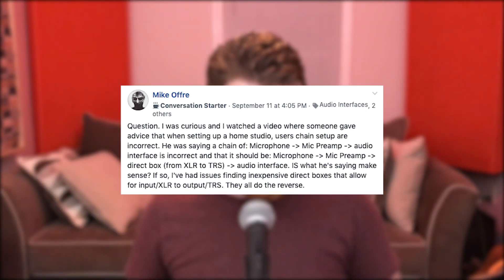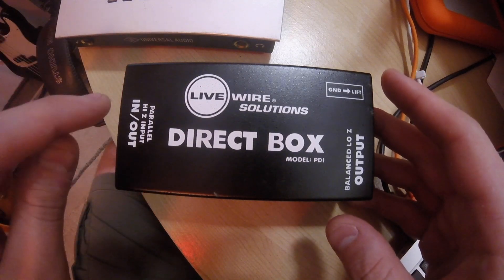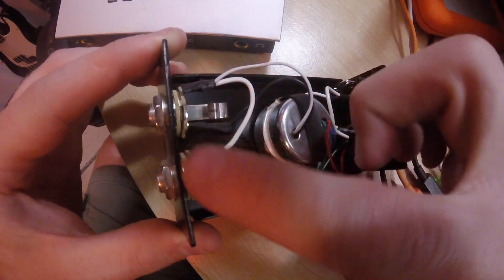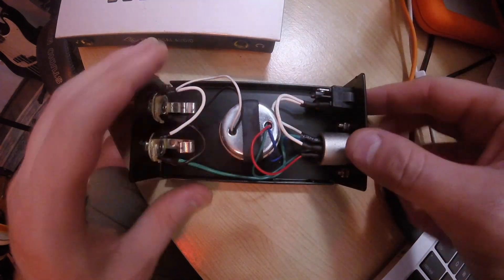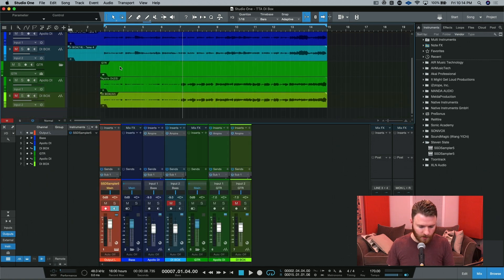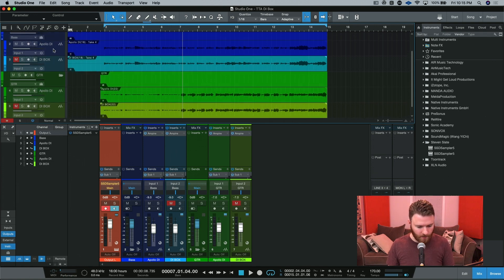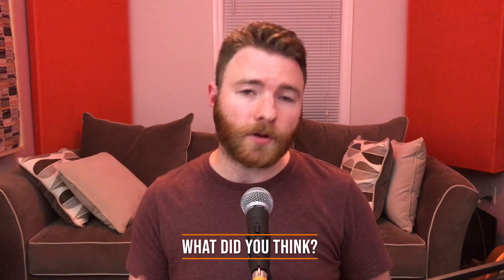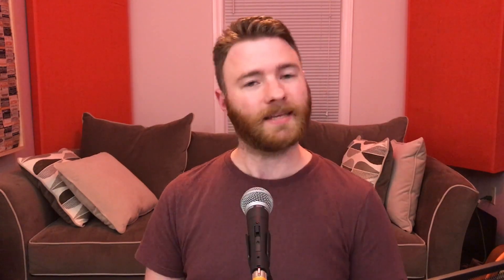Audio Recording 101: What is a DI Box?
What is a DI box? Why do I need one? Do I need one at all?

In this video, I"ll take apart a DI box and show you what's inside, and the differences between using a dedicated piece of gear vs. the inputs straight on your interface.